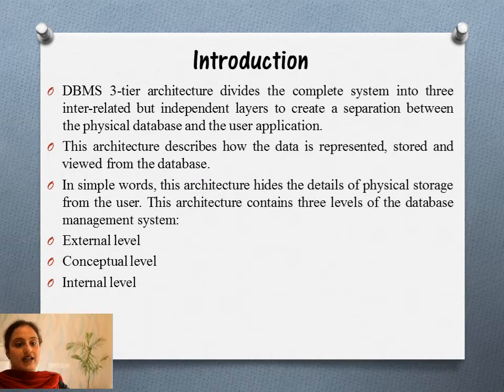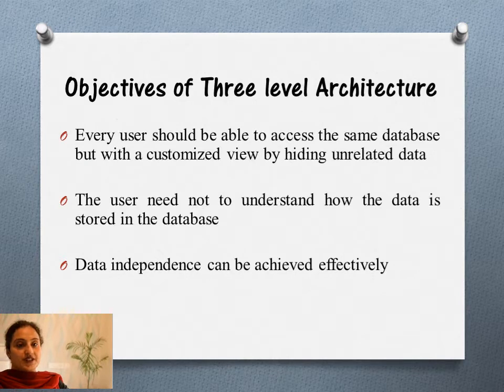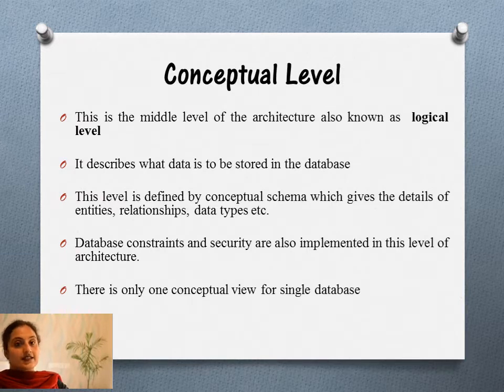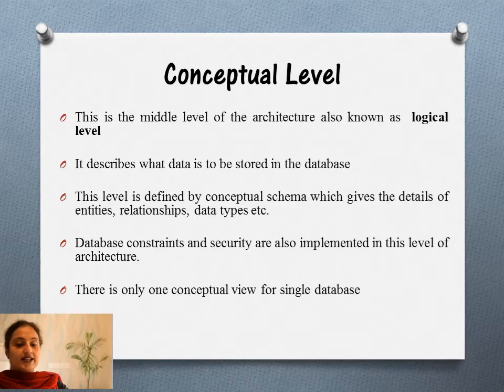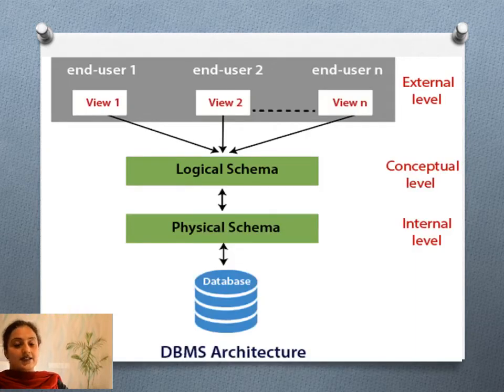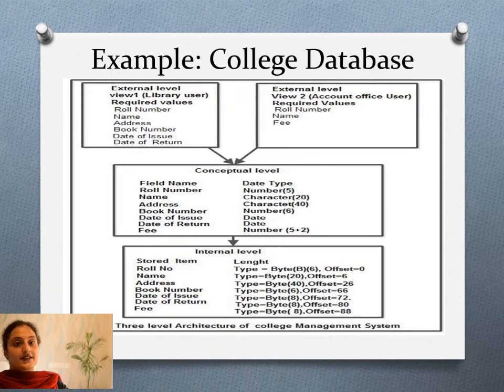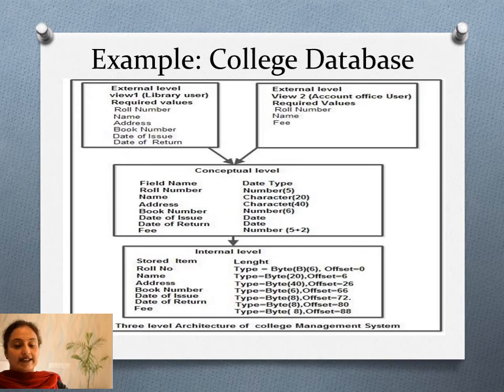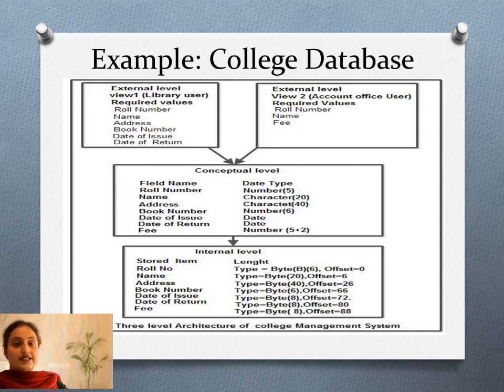Three Level Architecture of DBMS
Database Management System Architecture/Three Tier Architecture